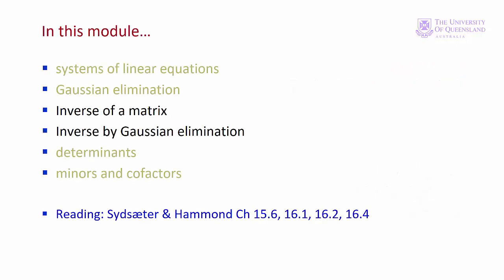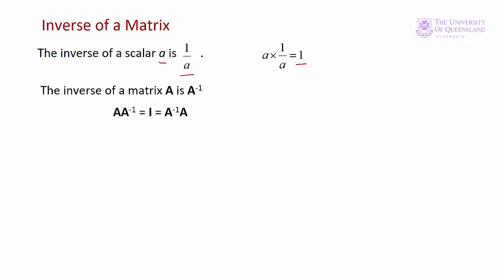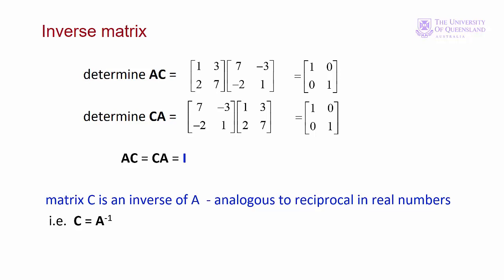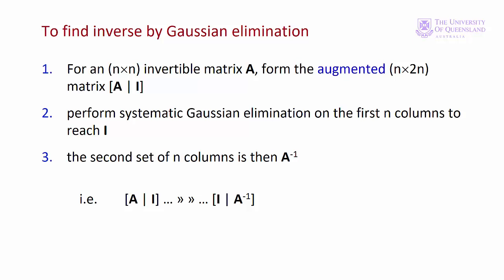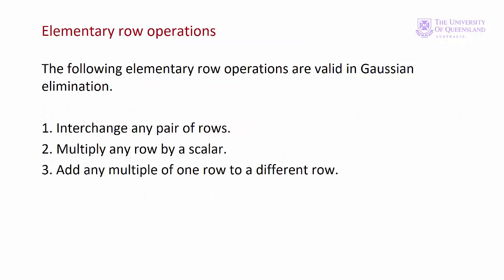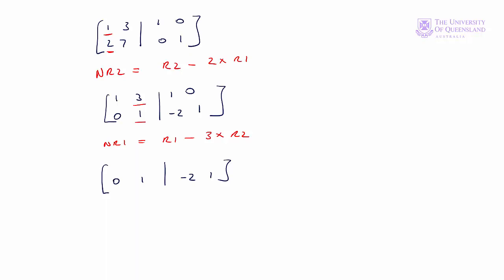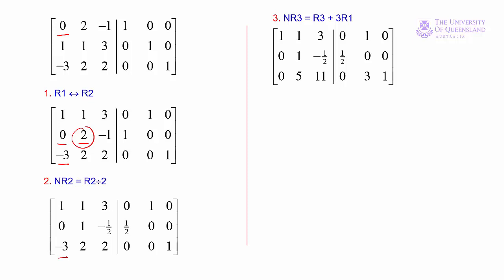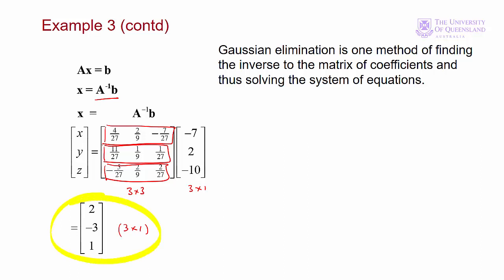ECON1050 Lecture 11 Module 2